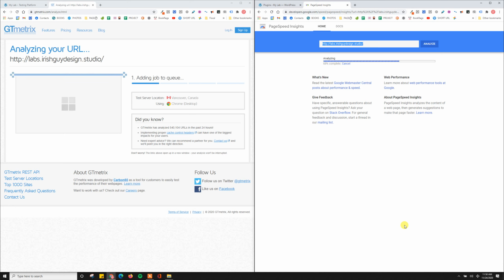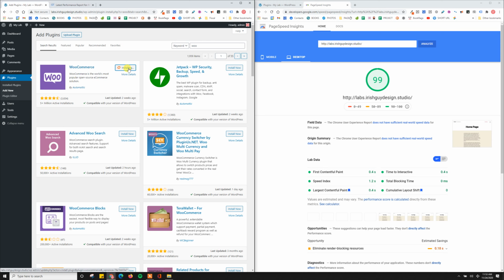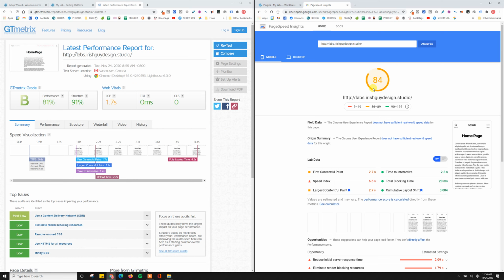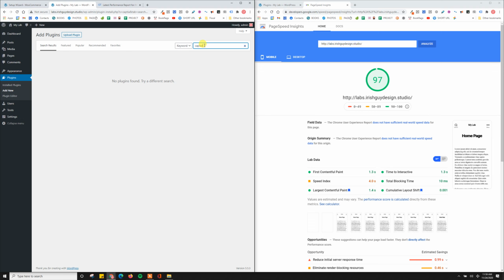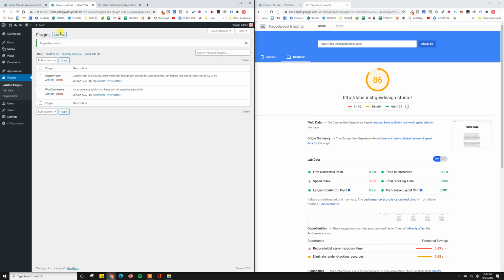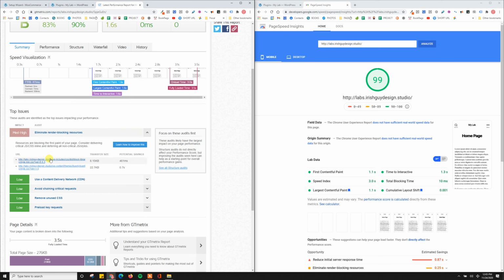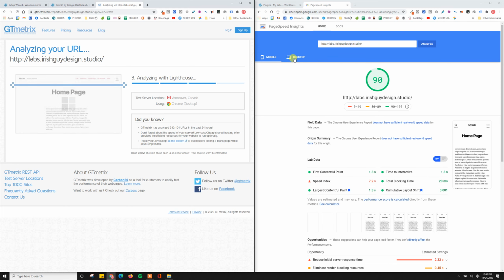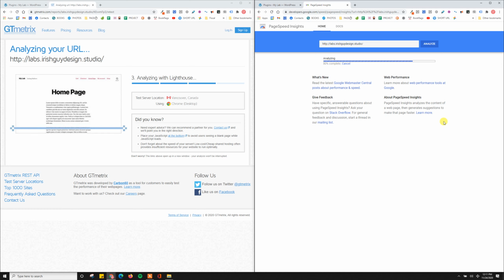Impact of WordPress plugins on website speed.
The test includes WooCommence, CaptainForm, and Google Site.